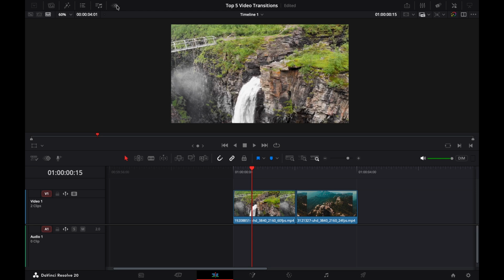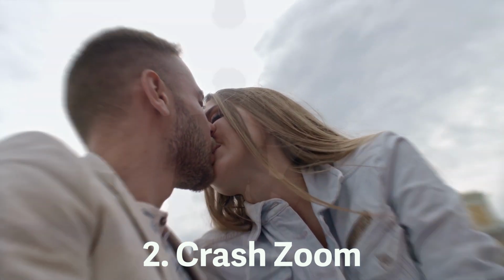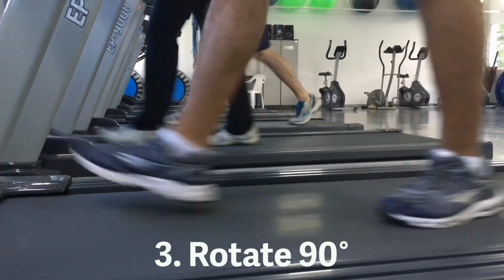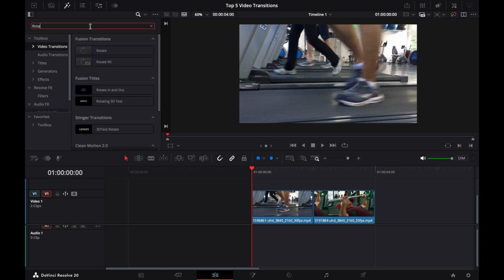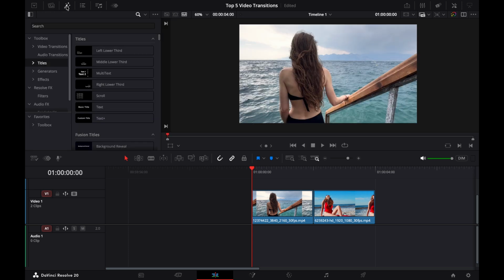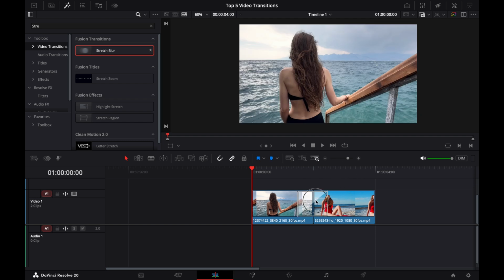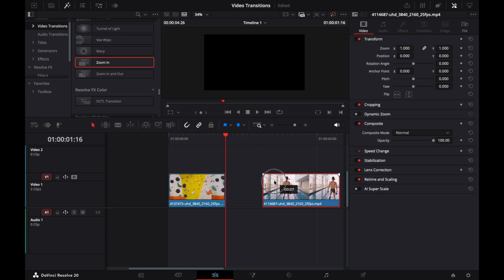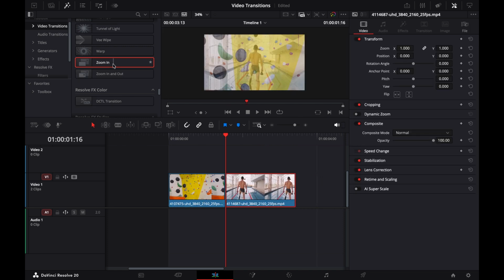Top 5 Transitions In DaVinci Resolve